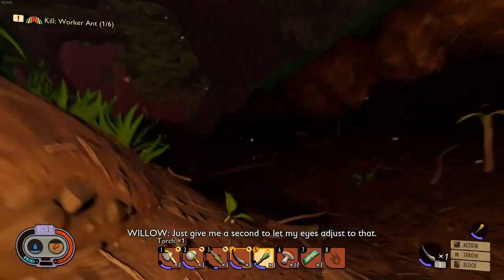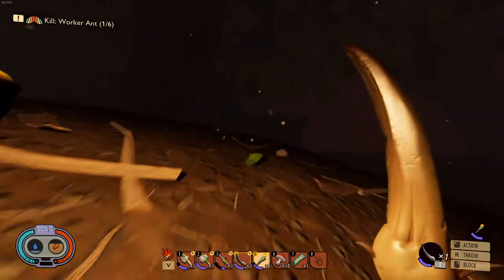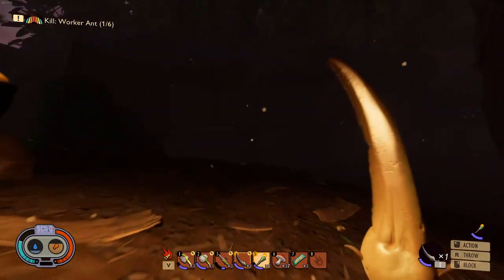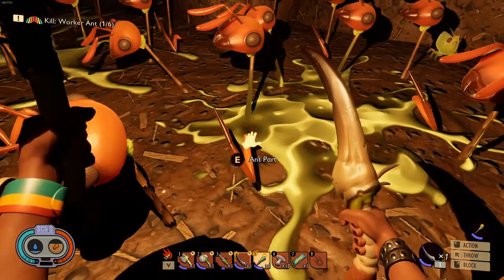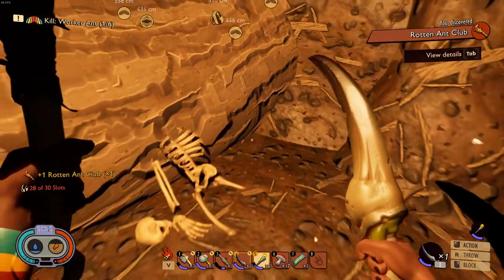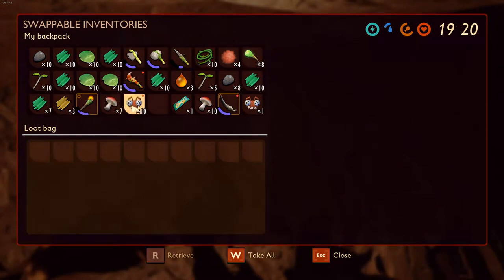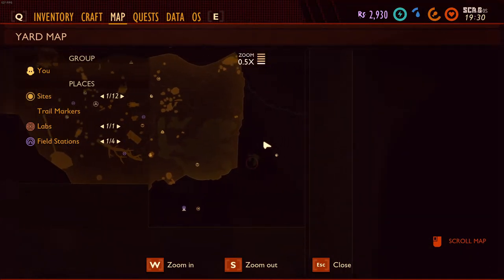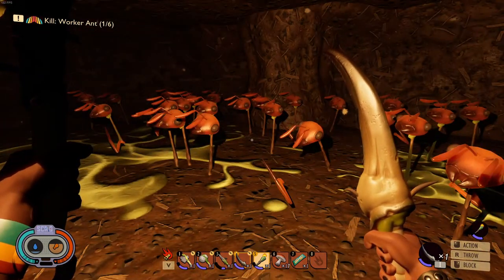Where to Find Rotten Ant Club | Grounded 🐞🕷